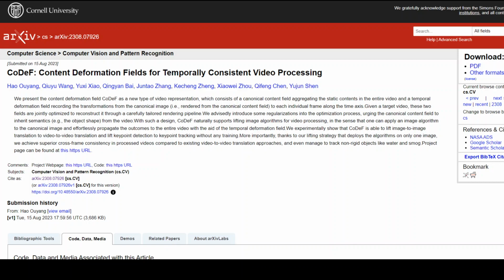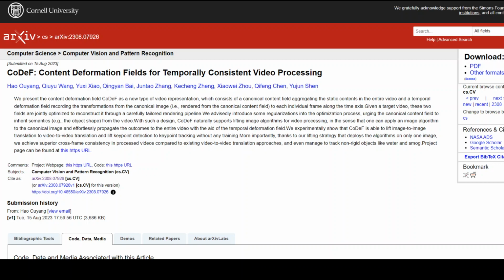CoDeF - Content Deformation Video Processing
This video introduces new research paper about CoDef. Codef stands for content deformation and is a new type of video representation. The researchers are Hao Ouyang, Qiuyu Wang, Yuxi Xiao, Qingyan Bai, Juntao Zhang, Kecheng Zheng, Xiaowei Zhou, Qifeng Chen, Yujun Shen.